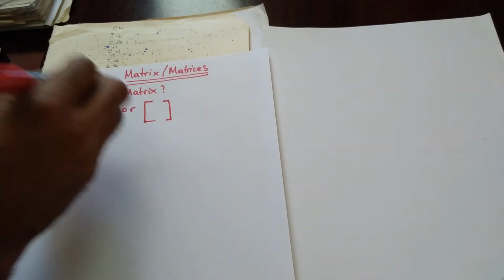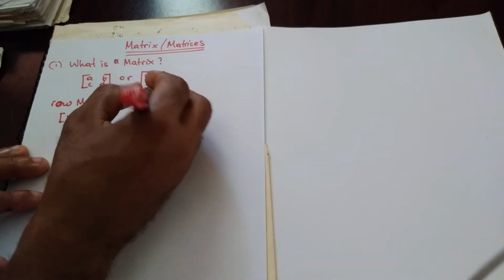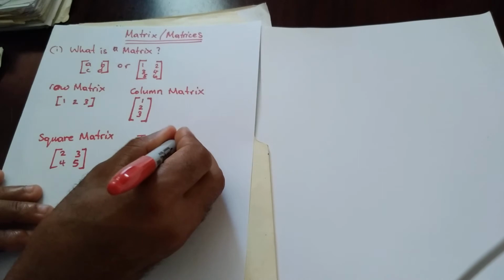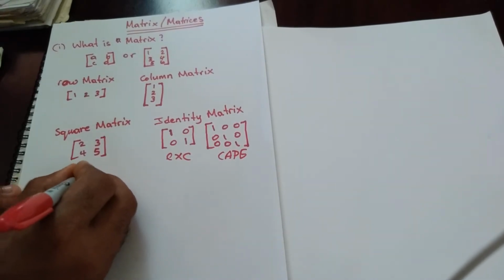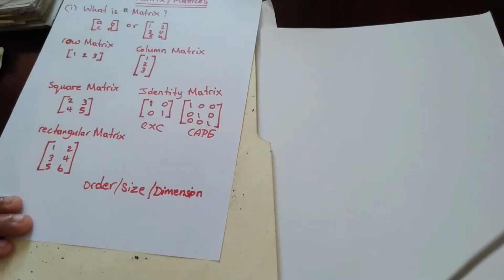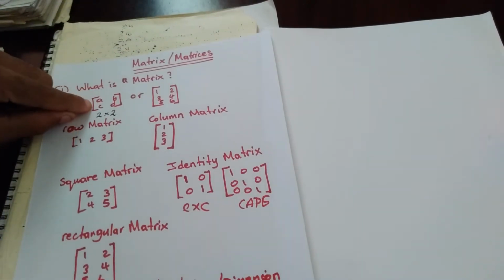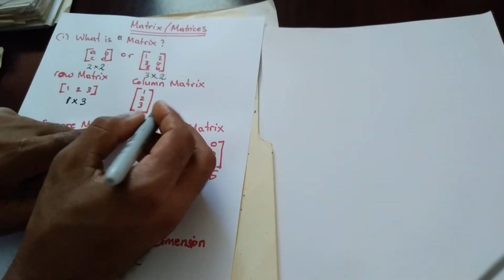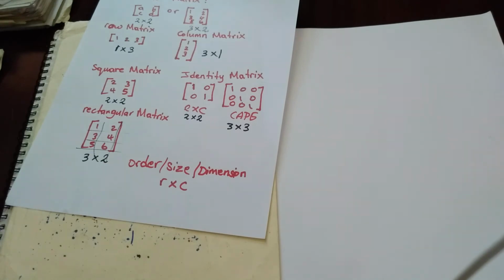(PART 1) INTRO TO MATRIX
CXC MATHS MATRIX CONCEPT